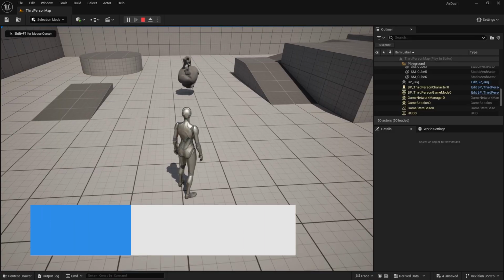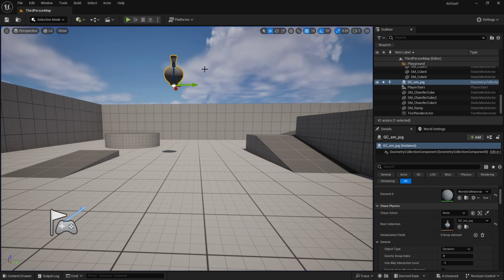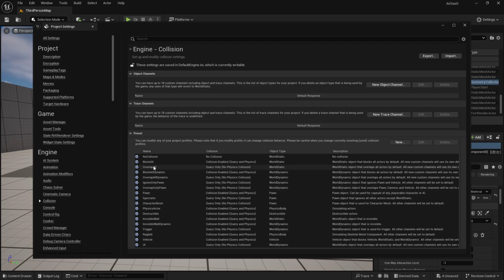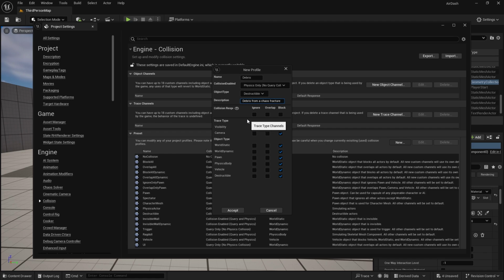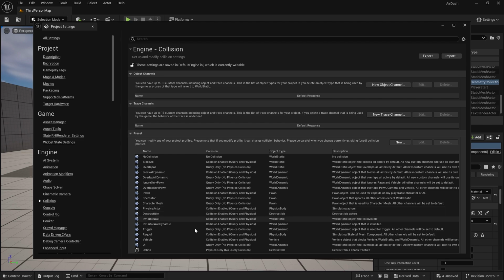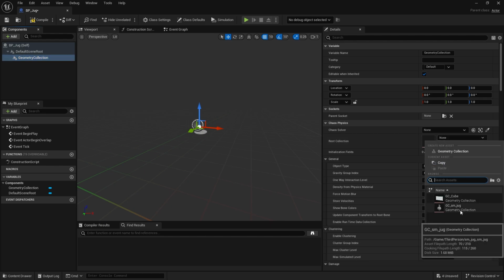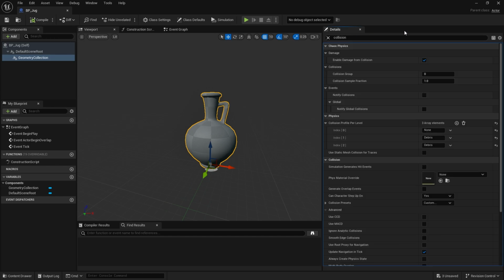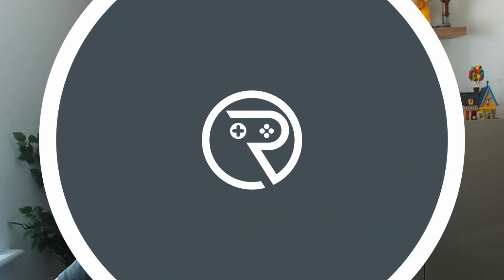Unreal Engine 5 Tutorial - Breakable Jug Part 2: Collision Profiles